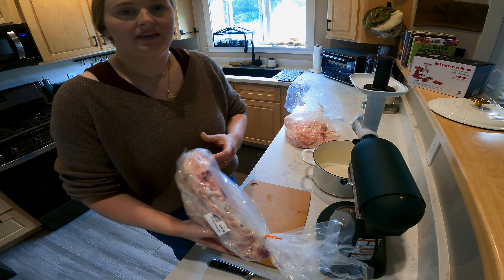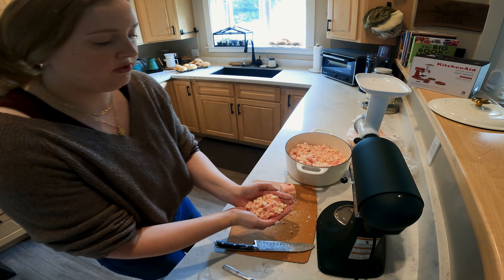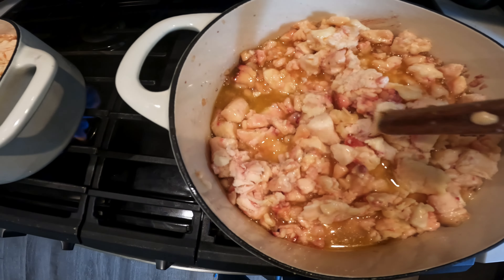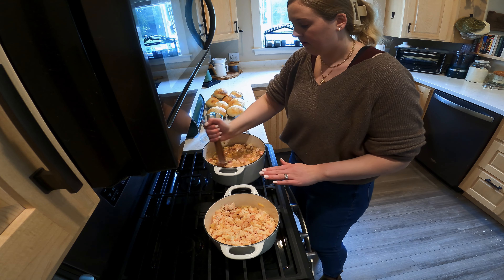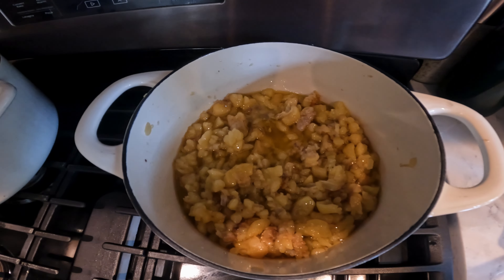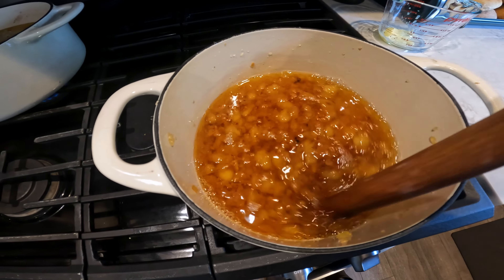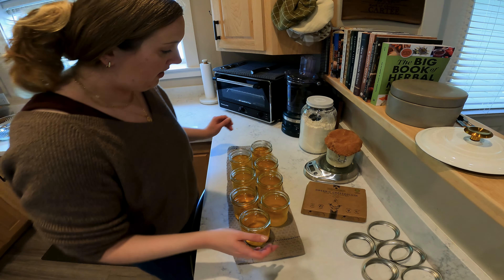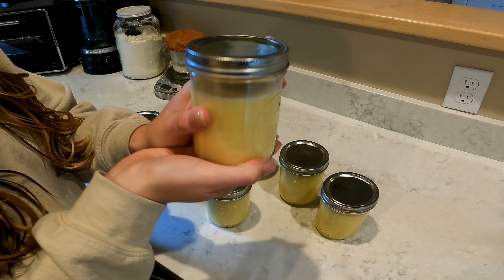How to Make Beef Tallow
As part of our goal to eat more natural and healthy one of the things we needed to figure out was how to remove all the industrial seed oils from our diet. Its easy enough to do when it comes to cooking but we also needed something to season our cast irons and black stone with. In came Beef Tallow. We have been using it for a few months now and are very happy with our transition. Food tastes way better and it is way better for us.